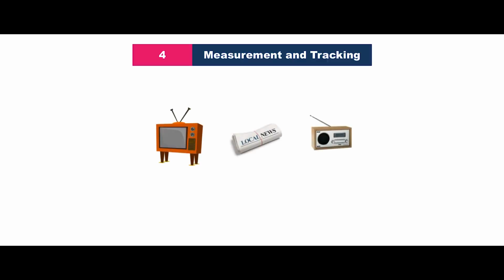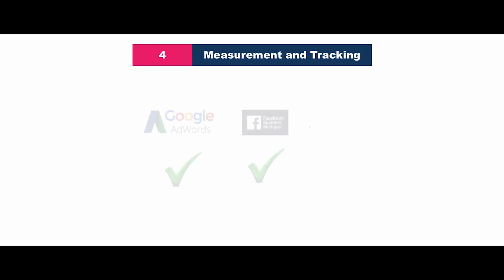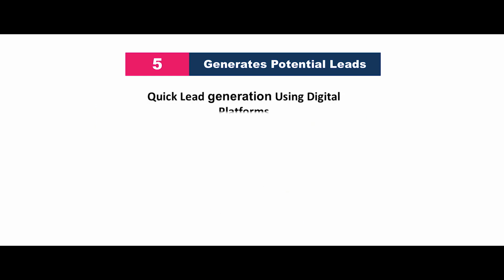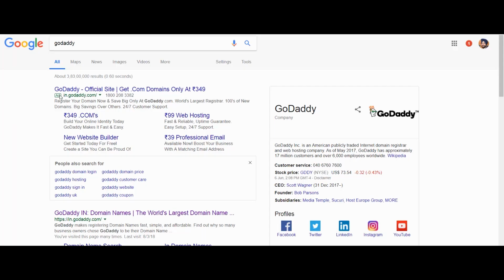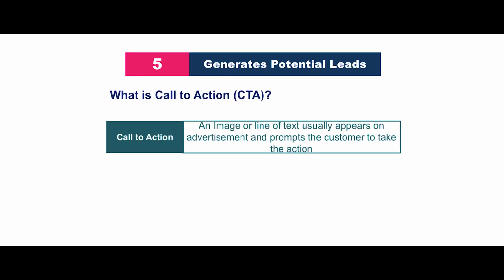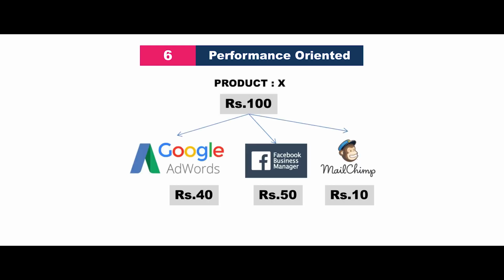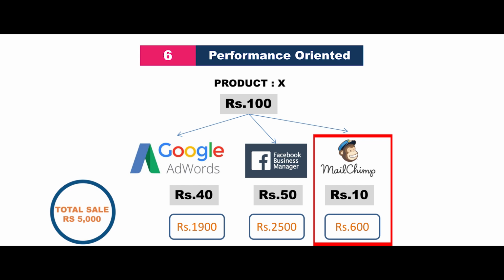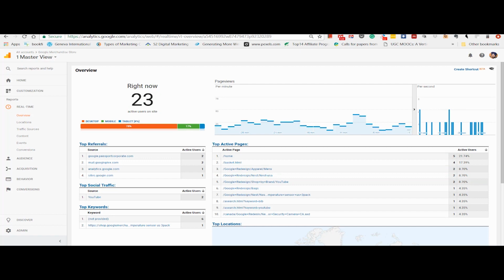Lecture-5 Traditional Marketing Vs Digital Marketing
Module 2 Traditional Marketing Vs Digital Marketing Part 2